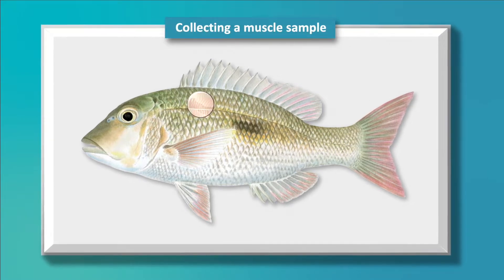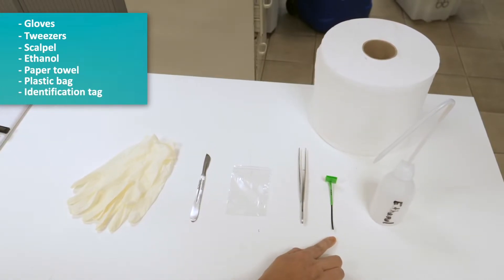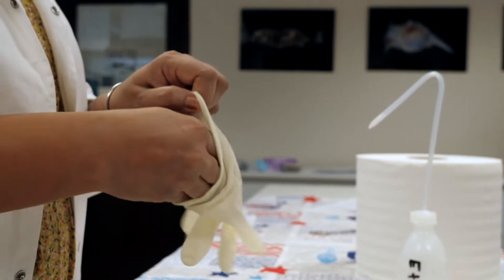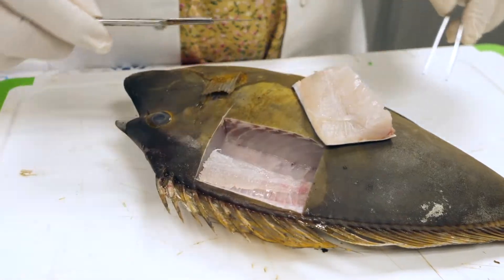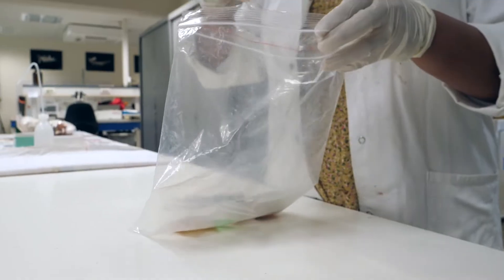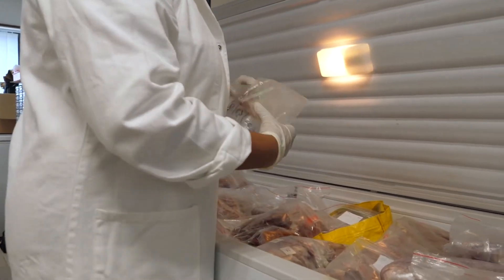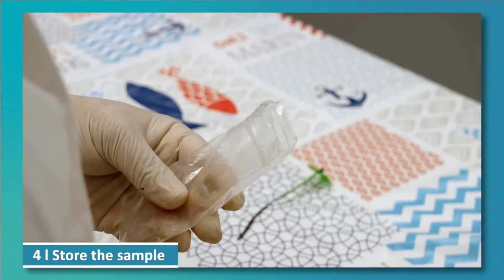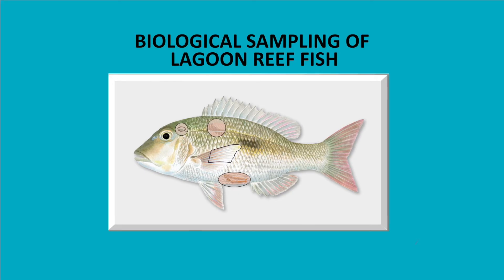Biological sampling of lagoon reef fish: Collecting a muscle sample